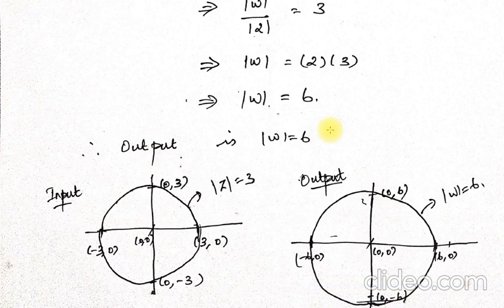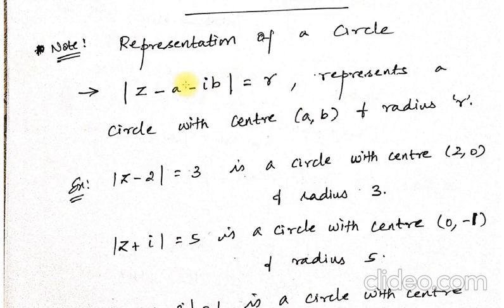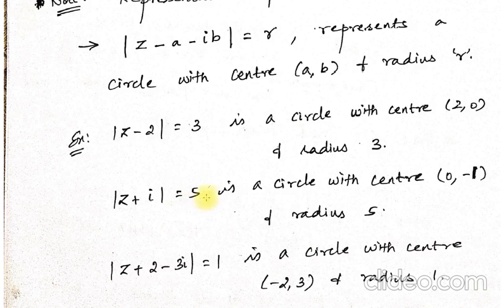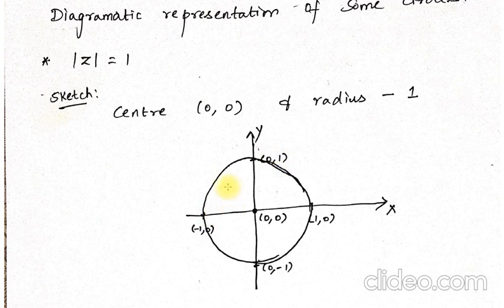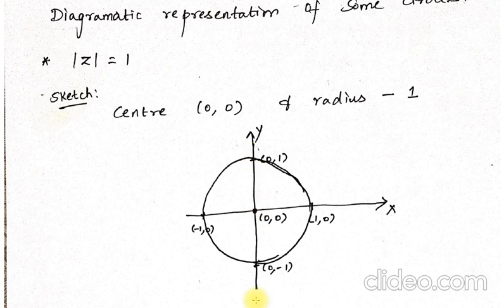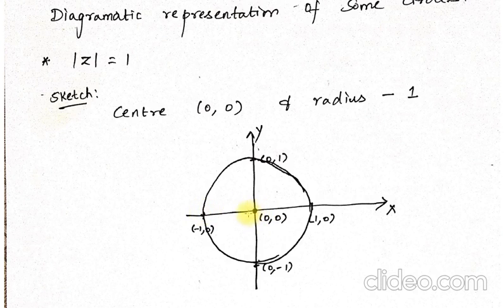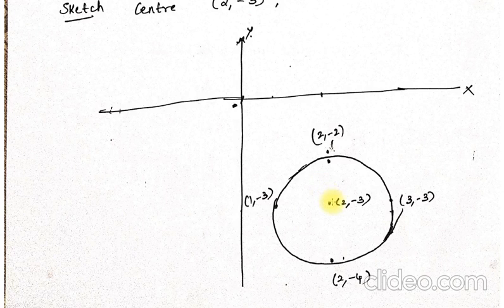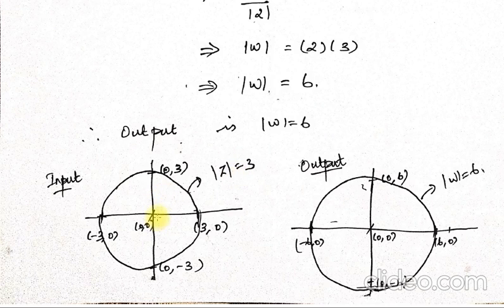CONFORMAL MAPPING 02